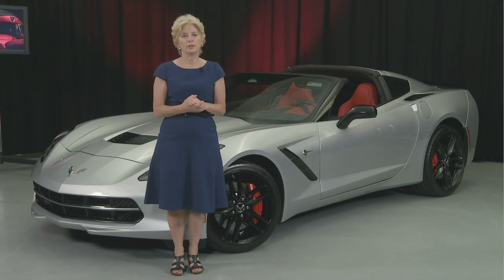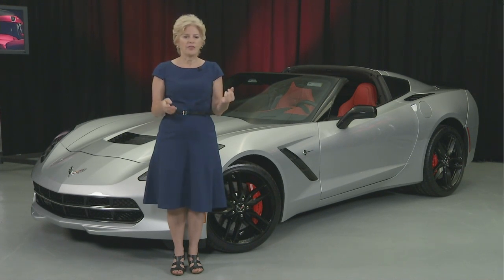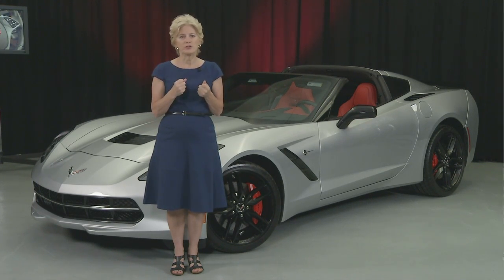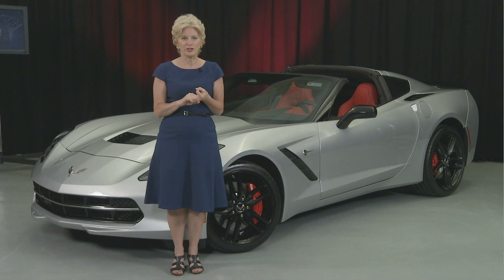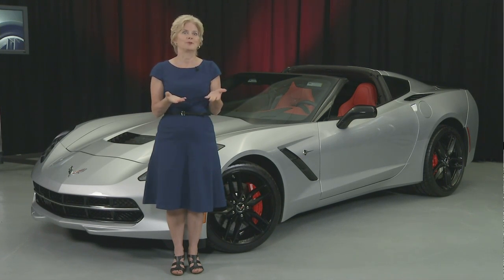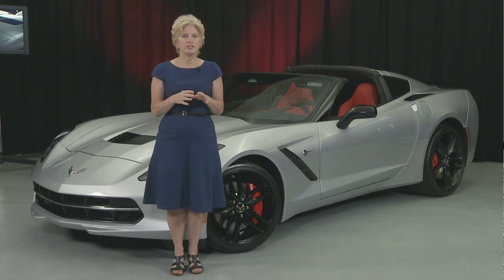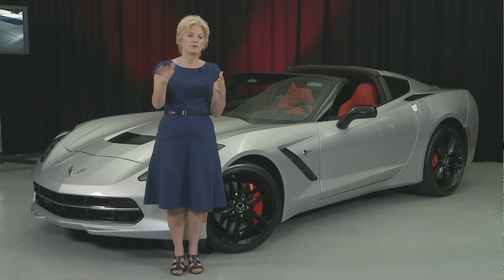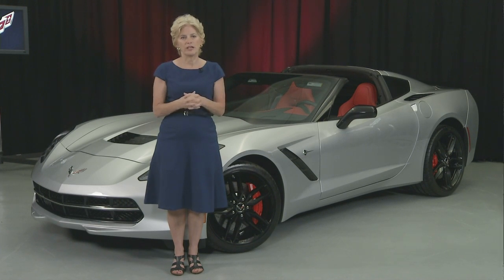Chevrolet 2014 Corvette Stingray Sport Car Video Presentation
Video presentation of the new 2014 Corvette Stingray Sport Car by Chevrolet.